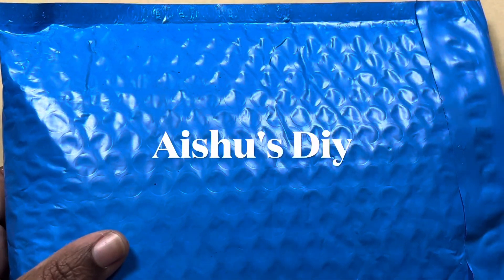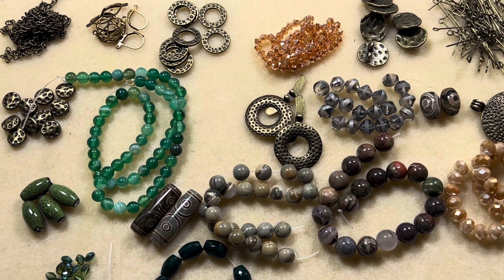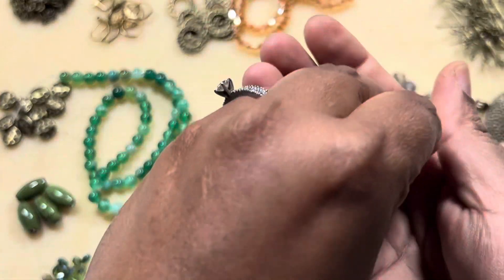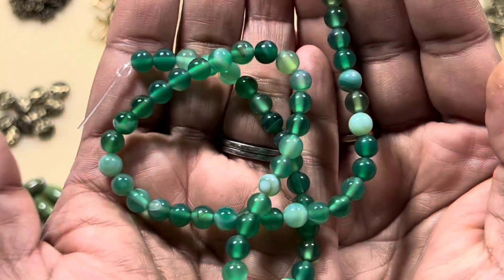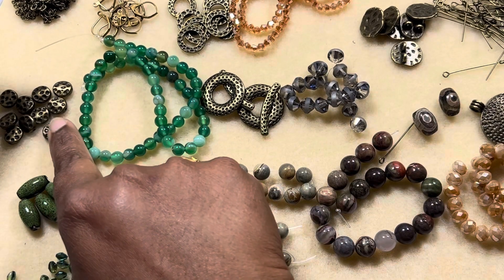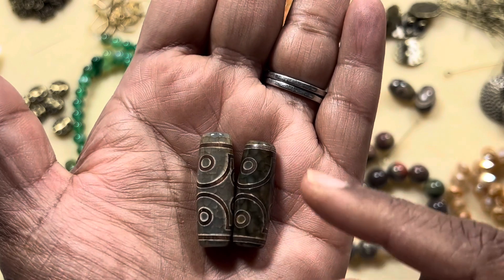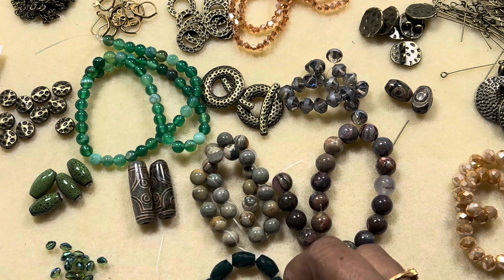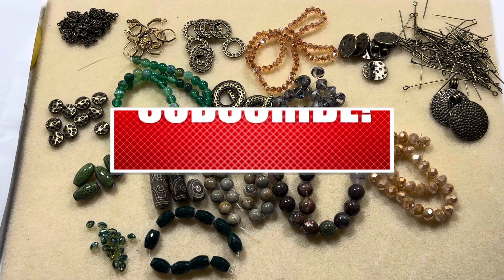Bargain Bead Box Subscription for the month of April 2022🥳🥳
Very earthy tones this month and also we have dzi beads🥰